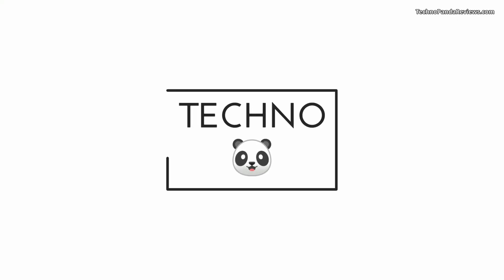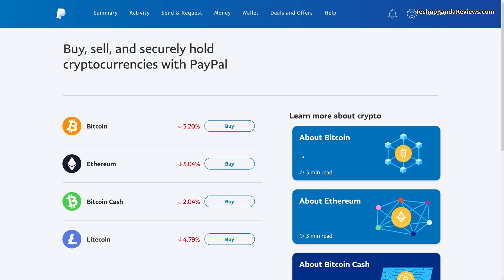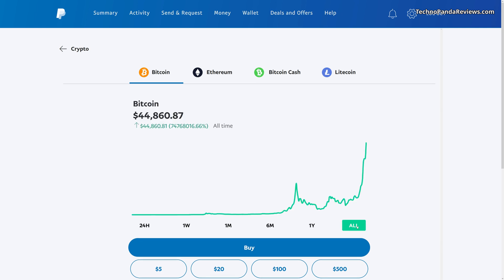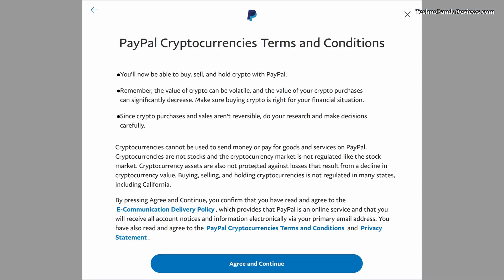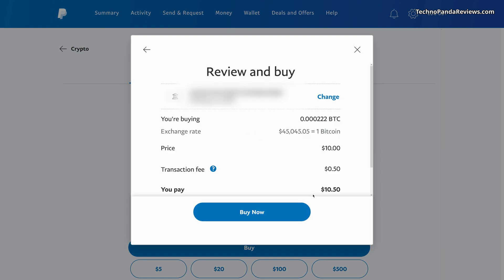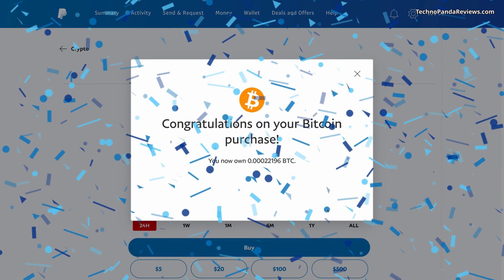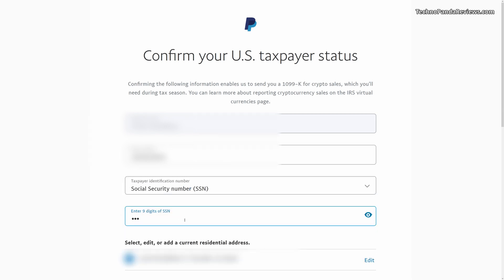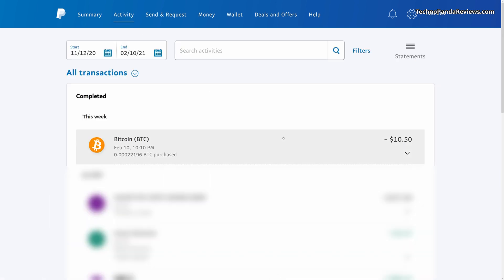How To Buy Bitcoin, Ethereum and Litecoin with a Paypal Account (2023)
In this video I will show how you can buy or sell bitcoins using PayPal. Typically one needs a digital Wallet to buy and sell bitcoin. Digital wallets are exactly what they sound like, a place to store digital currency. Some of the popular digital wallets are Blockchain.com, Exodus, Electrum and Mycelium. These wallets can be accessed on both your smartphone and on a computer. But setting a digital wallet may appear overwhelming for beginners. Now, if you already have a PayPal account, you are all set to buy and sell not just bitcoins but other crypto currencies like Ethereum, Bitcoin Cash and Litecoin. So let's jump over to my computer and buy some bitcoins